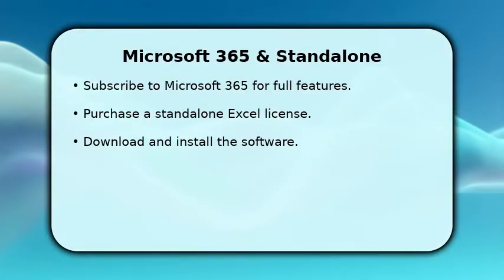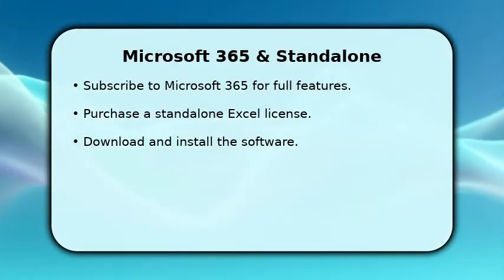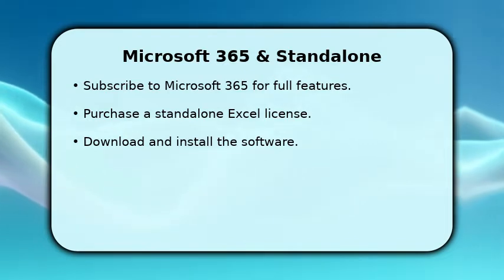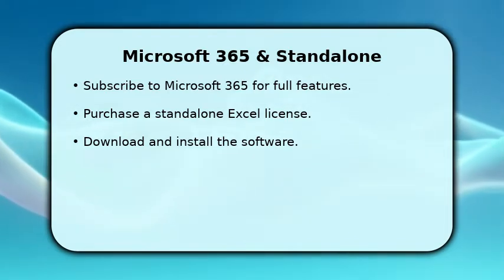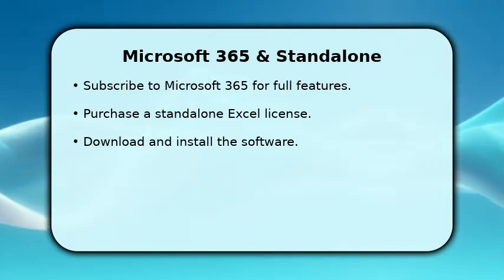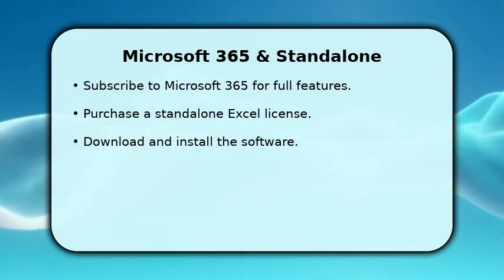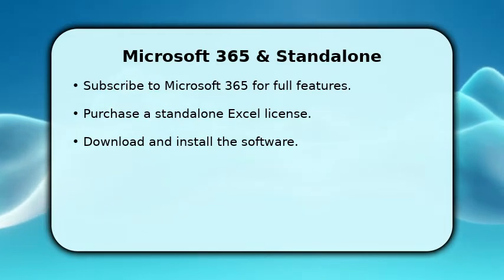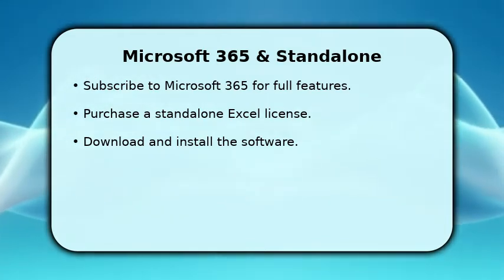How to Get Excel Sheet in Laptop - Full Guide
▸ (s) Are you struggling to access your Excel sheet on your laptop? This video will provide a step-by-step guide on how to get your Excel sheet up and running. From downloading the software to setting it up, we'll cover everything you need to know.